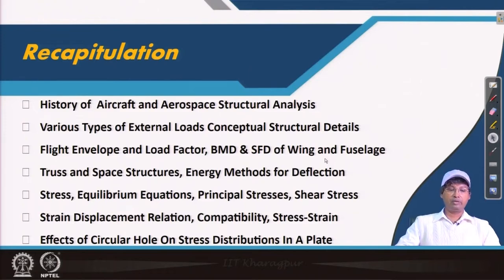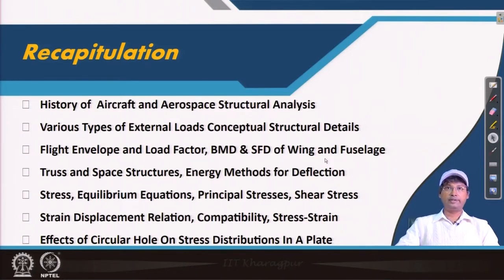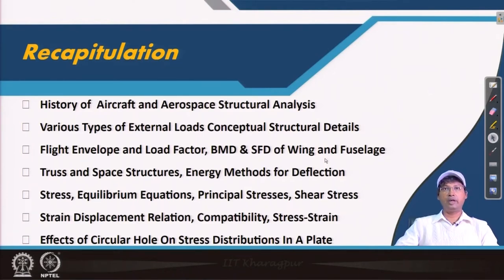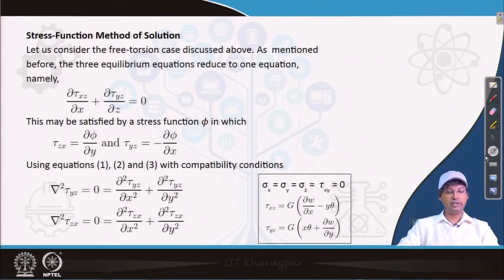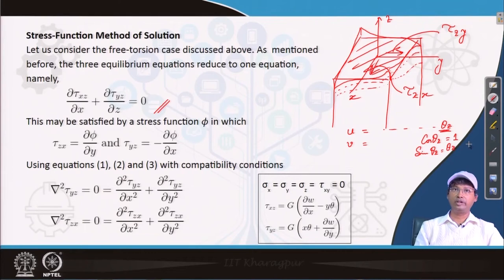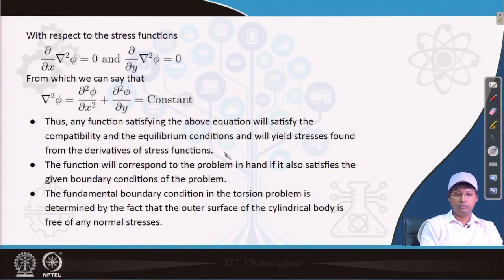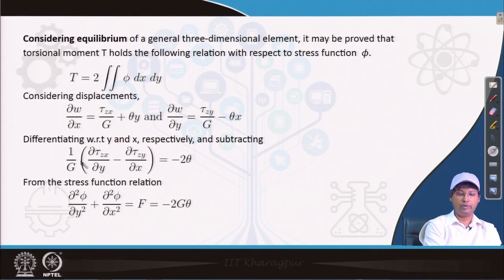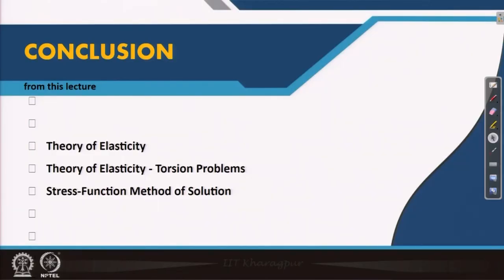Lec 39: Theory of Elasticity - Torsion Problems (Contd.)